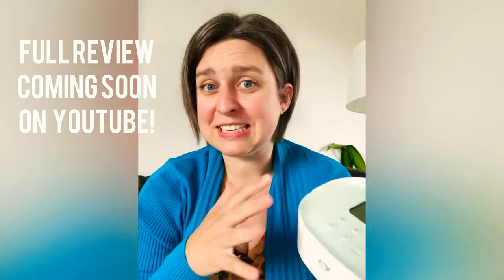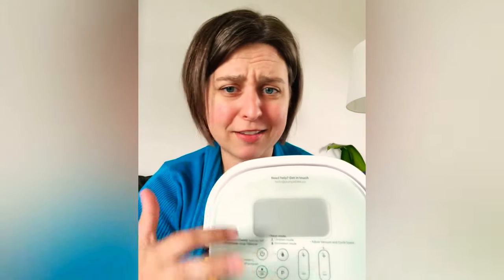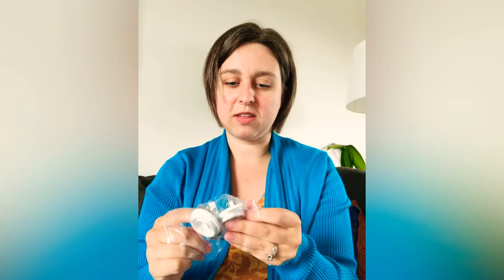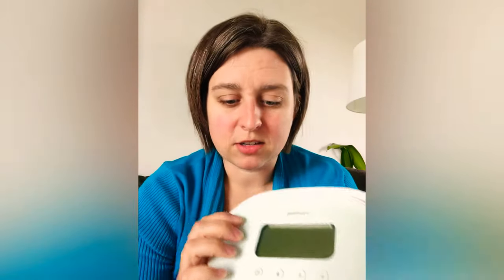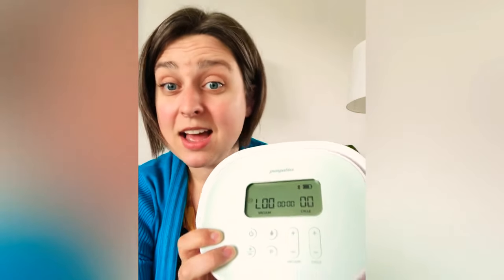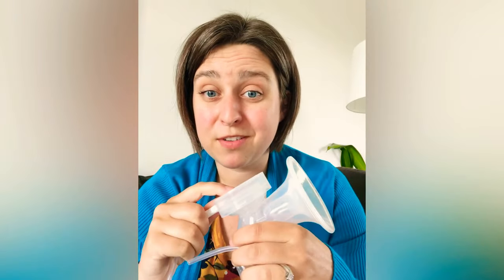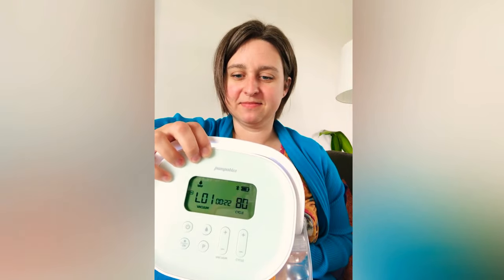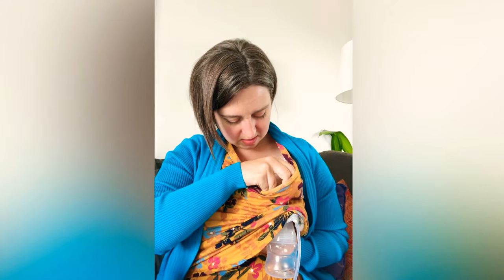Pumpables Super Genie - IGTV original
Pumpables apparently makes amazing pumps, because this one might be my new favorite 😍